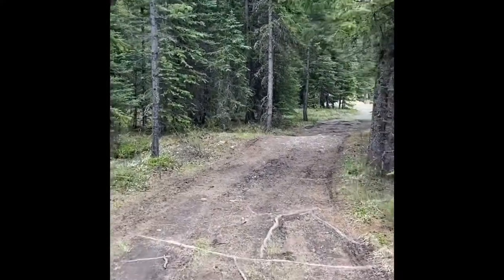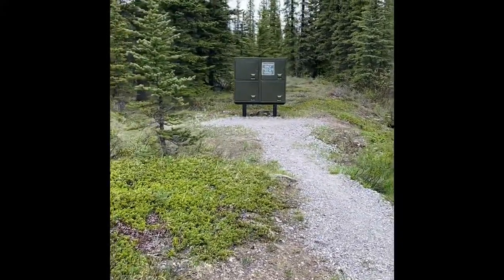Big Elbow Backcountry Campground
Short tour of the Big Elbow Backcountry Campground in Kananaskis Big Elbow Provincial Recreation Area.  Trail head access is in Little Elbow Provincial Recreation Area, southwest of Bragg Creek on Hwy. 66